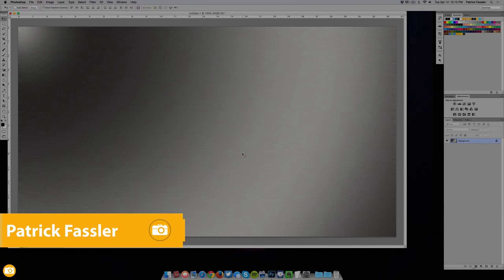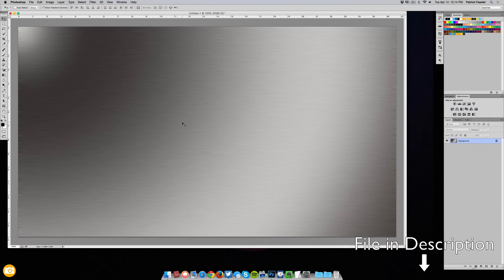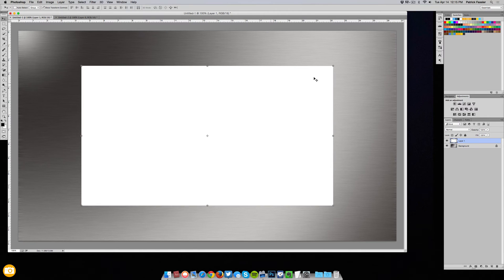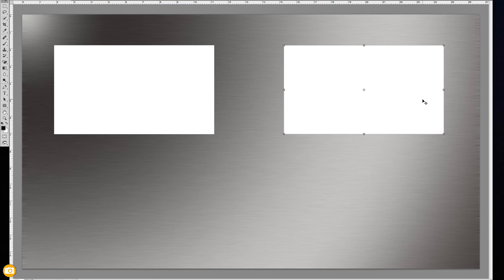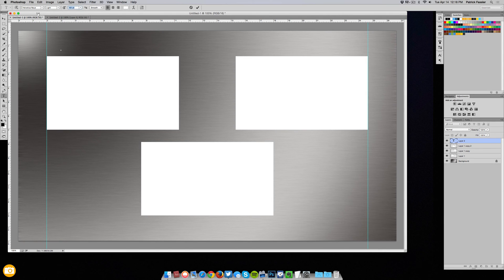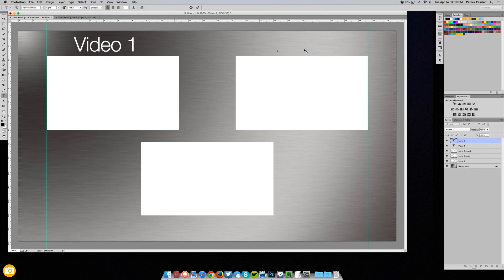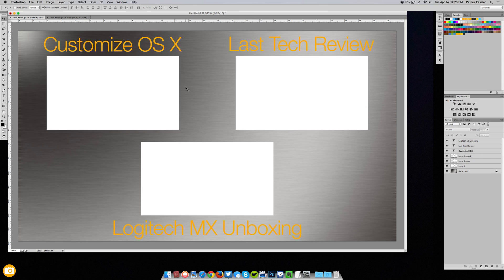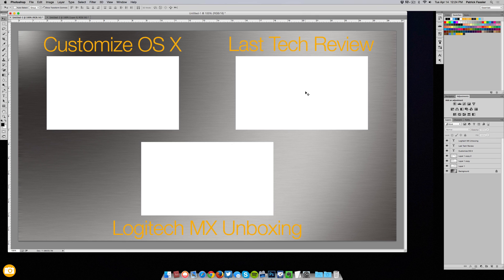How to Make A Basic Video Outro in Photoshop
- In this video, we will show you how to create a basic outro in Photoshop. The uploaded file and file shown in the video is supposed to be looked at as a basic template for you to use. This is not meant to be an advanced tutorial, rather, this is meant to beginners to have a starting template to try out and modify to use in their videos.

DropbackTV Perks:

- 60% Revenue Share
- No Lock-In Forever
- 24/7 Email Support
- Possibility of being Featured Partner
- Access to Weekly In-House Content
- No Payout Threshold
- Access to Thousands of Songs in Exclusive Partner Library
- 100% Channel Ownership
- Designer Matchmaking Services
- No Tax Withholding

- 70% Rev. Share
- No Lock-In Contract
- Channel Reviewed by DropbackTV Staff
- SEO Assistance (Per Request)

- 80% Rev. Share
- No Lock-In Contract
- 24/7 Skype Support
- Direct Contact via Skype w/ DropbackTV Executives

- 90% Rev. Share
- No Lock-In Contract
- Access to Exclusive Brand Deals for DropbackTV Partners
- Social Media Assistance through HootSuite/BufferApp Premium

- 95% Rev. Contract
- No Lock-In Forever
- Complimentary Website to Display Content & Merchandise
- Access To Exclusive DropbackTV Gear, Promotions, ect.
- Ability to Access Production Assistance Directly From DBTV

About this video: